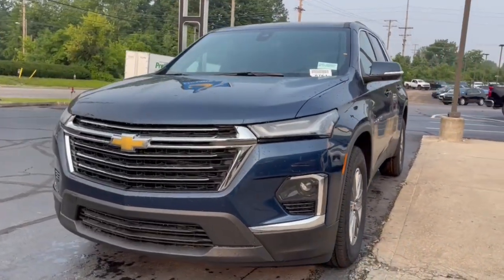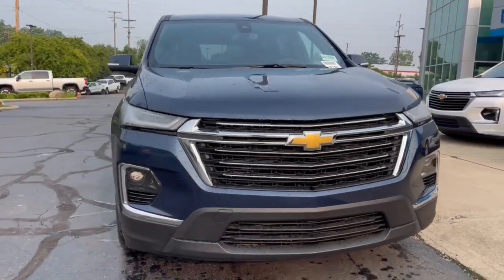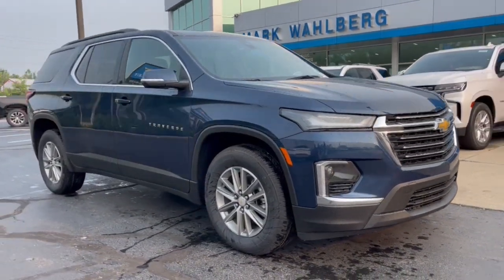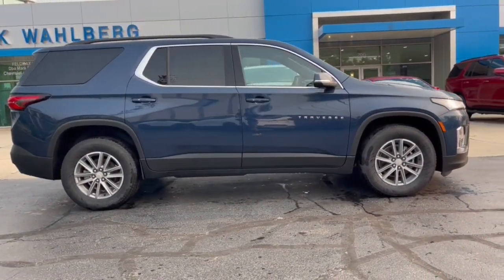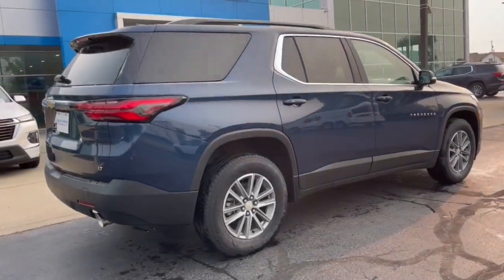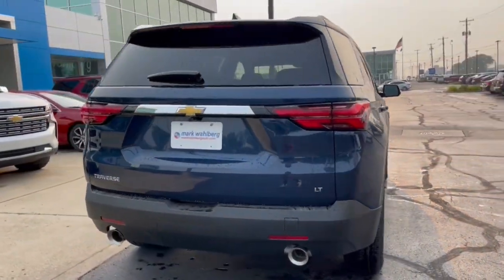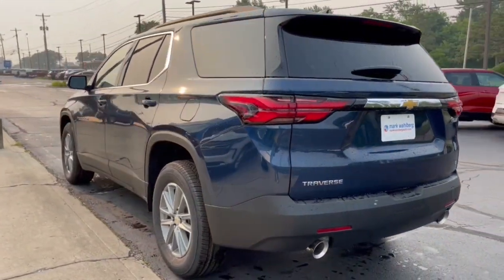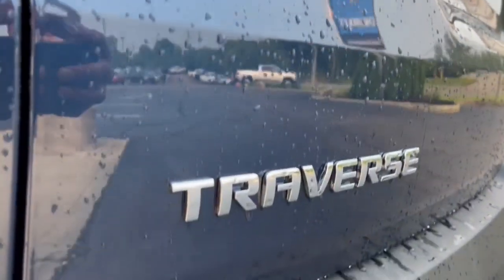2023 Chevrolet Traverse Worthington, Columbus, Westerville, Powell, Delaware XF3T268733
Northsky Blue Metallic New 2023 Chevrolet Traverse LT Cloth available in Worthington, Ohio at Mark Wahlberg Chevrolet of Worthington. Servicing the Westerville, Powell, Delaware area.

700 E. Dublin-Granville Road

Northsky Blue Metallic 2023 Chevrolet Traverse LT 1LT FWD 9-Speed Automatic 3.6L V6 SIDI VVT18/27 City/Highway MPG